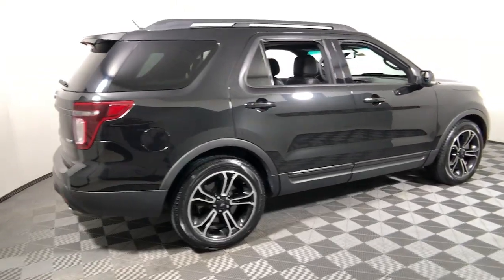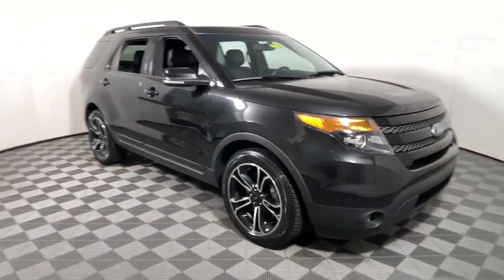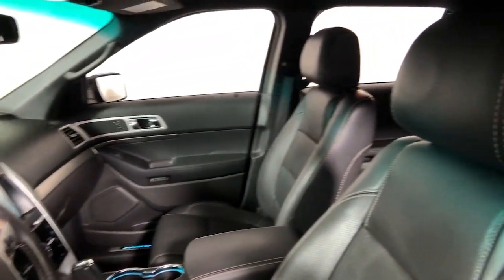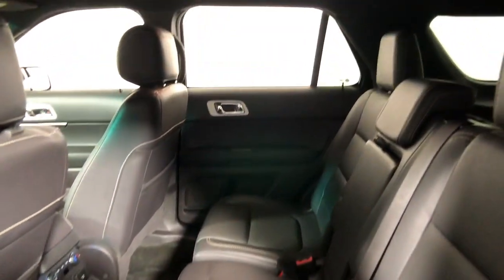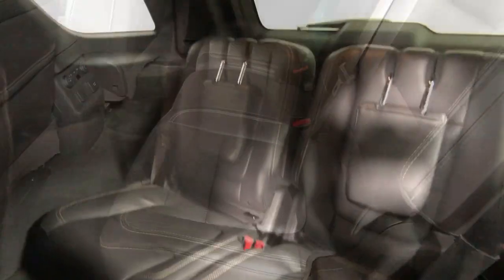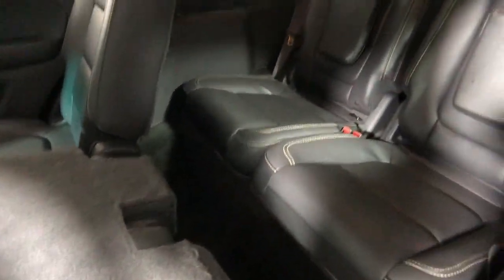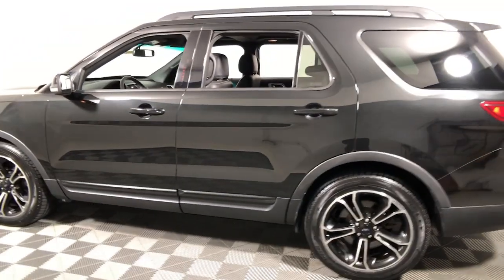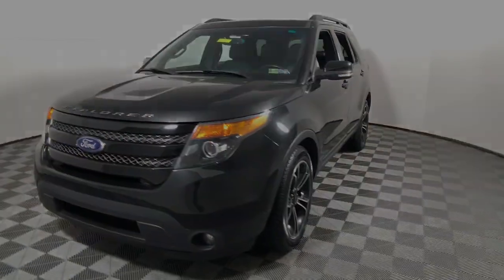2015 Ford Explorer Easton PA, Allentown PA , Bethlehem PA, Quakertown PA, Phillipsburg NJ FP11758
Tuxedo Black Metallic Used 2015 Ford Explorer available in Easton, Pennsylvania at Koch Ford. Servicing the Allentown PA , Bethlehem PA, Quakertown PA, Phillipsburg NJ area.

Koch Ford
3810 Hecktown Rd

NEW TIRES, ONE OWNER, INCLUDES PREPAID MAINTENANCE, 4WD, Electronic Stability Control, Exterior Parking Camera Rear, Heated door mirrors, Low tire pressure warning, Navigation System, Rear Parking Sensors, Steering wheel mounted audio controls, SYNC w/MyFord Touch, Traction control, Turn signal indicator mirrors. Tuxedo Black Metallic 2015 Ford Explorer Sport 4WD 6-Speed Automatic with Select-Shift 3.5L V6brbrRecent Arrival!brbrAwards:br  * 2015 KBB.com Best Buy Awards Finalist   * 2015 KBB.com 5-Year Cost to Own Awards   * 2015 KBB.com Brand Image AwardsbrbrbrReviews:br  * The 2015 Ford Explorer is a roomy, comfortable, versatile, and more fuel-efficient SUV than its truck-based ancestors, or even modern vehicles like the Chevy Tahoe. If thats what you need, the Explorer fits the bill. Source: KBB.combr  * Upscale cabin; abundant high-tech features; comfortable ride; fuel-efficient turbocharged four-cylinder engine; strong turbocharged V6. Source: Edmundsbr  * The all new, bold and dashing 2015 Explorer is your family's very own 7-person adventure machine. Explorer inspires with best-in-class hwy fuel economy even the hybrid competition can't beat: 28 mpg with the 2.0L EcoBoost engine. For the performance-driven, the 3.5L EcoBoost V6, standard on the new Explorer Sport, produces best-in-class V6 power and torque. There's an Explorer to go wherever you want. Increase your confidence with our driver-assist advancements. Explorer's highly capable Terrain Management System is paired with Intelligent 4WD to give you seamless shift-on-the-fly confidence. When encountering challenging conditions, just turn the dial to match the scene outside. When traffic is detected in your blind spots, the available BLIS (Blind Spot Information System) with cross traffic alert is designed to alert you with a light in your sideview mirror. In addition, the adaptive cruise control and collision warning with brake support is designed to help you maintain a preset gap from the vehicle in front of you. Travel in style and luxury with leather-trimmed seating, standard inside Explorer Limited. Second-row heated seats and secondary console are made available on the Limited, and standard features such as heated steering wheel and 10-way power, heated and cooled front seats take your comfort to the extreme. Standard seating for 7 features environmentally friendly, supportive, soy-based foam in the seat cushions and seatbacks to help conserve limited resources and reduce CO2 emissions. A dual-panel moonroof fills the cabin with light. This graceful space - crafted to world-class standards for fit and finish - is sure to please wherever your journey takes you. Source: The Manufacturer Summary